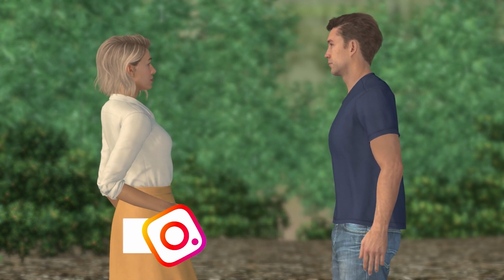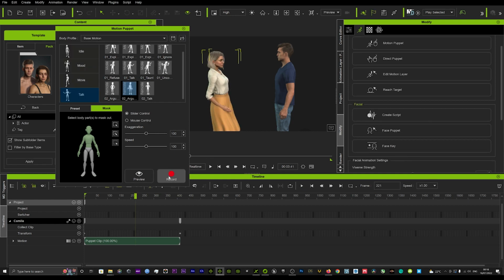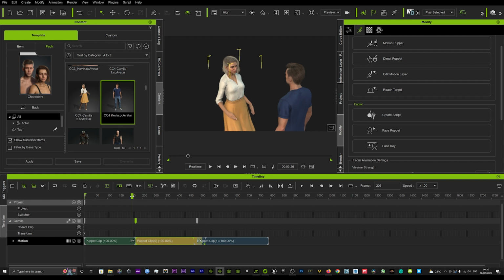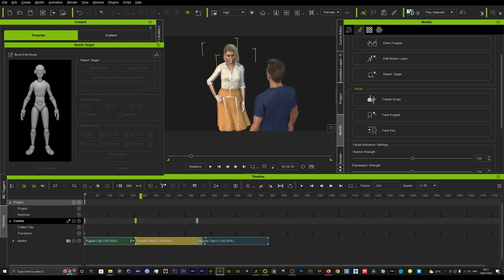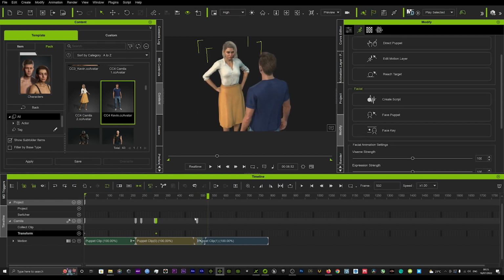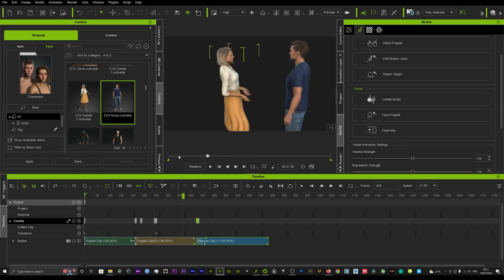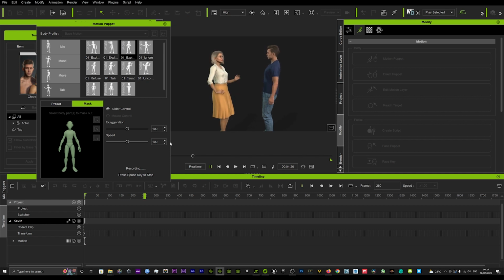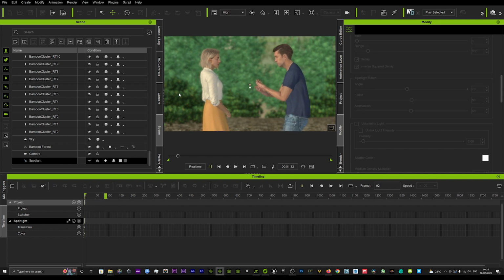iClone 8 | Tips & Tricks - Motion Puppet + Reach target for character interaction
To help keep the channel going you can donate using my paypal below:

- Iclone3D -

coming soon.